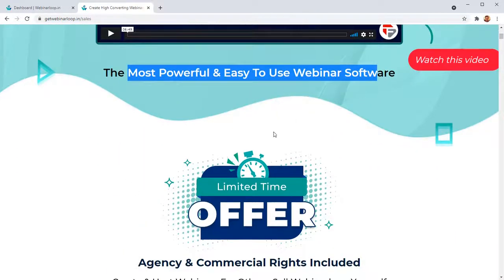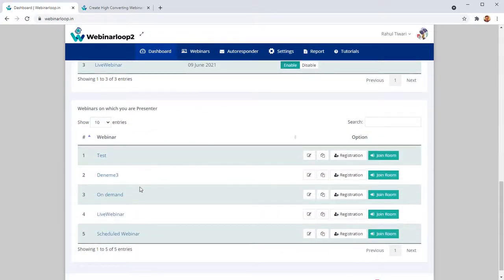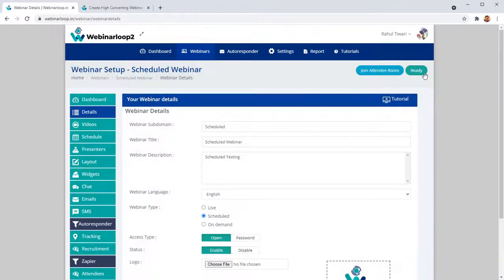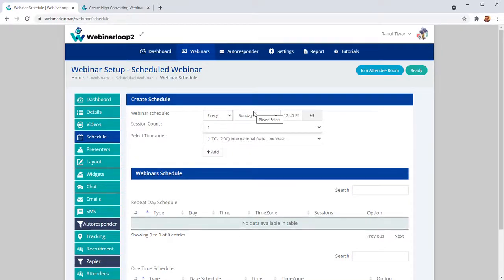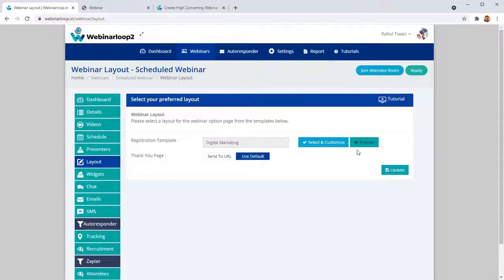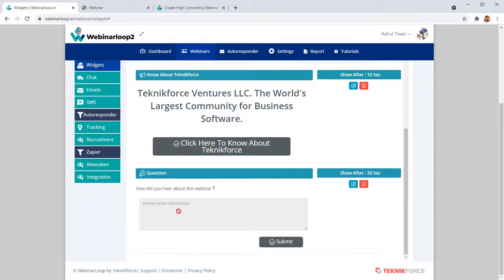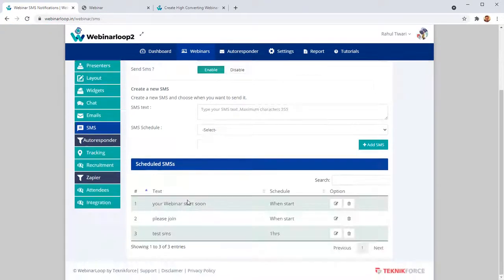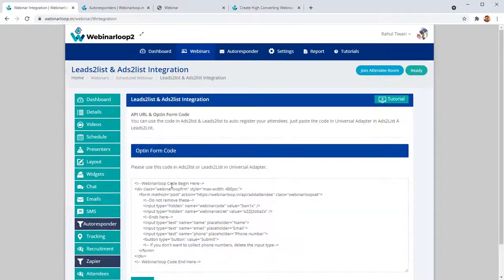Webinarloop 2 Review | Webinarloop 2 Demo | Webinarloop 2 OTO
Webinarloop 2 is the ultimate webinar platform that is even better than running live, on-demand, and scheduled replays with hands-free automation and breakthrough sales-getting features. This is the latest breakthrough product from Teknikforce to get you more sales and more sales from webinars. Webinarloop 2 supports all webinar formats… Live webinar - Present to a live audience. Simulated live - Make your audience feel they are watching a 100% live webinar. On-demand replays - Let visitors watch your webinar anytime they want. Scheduled replays - Create replay schedules and let people join in to watch. With Webinarloop 2, they have reimagined webinars for the new Internet. It’s a richer, fuller, more engaging experience that helps you make more sales than ever before!